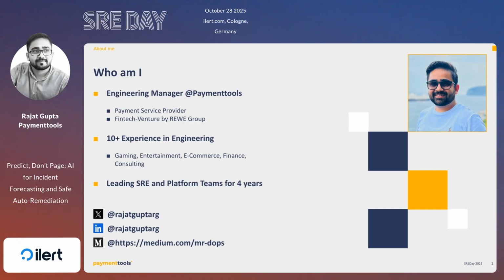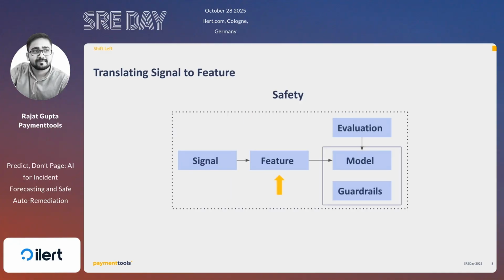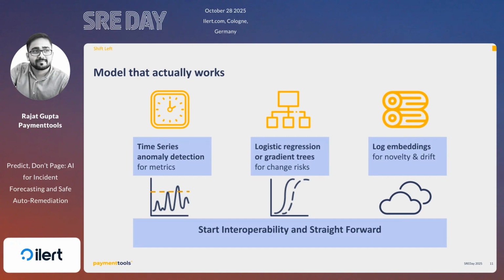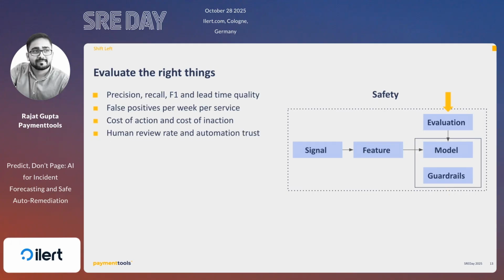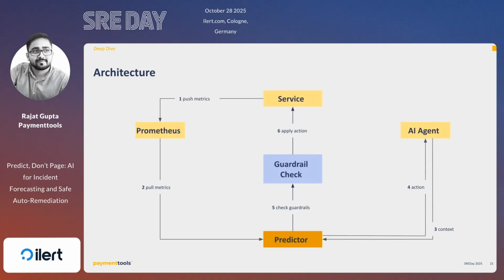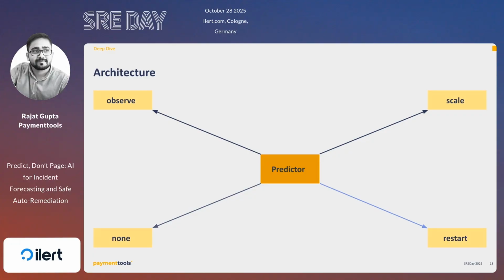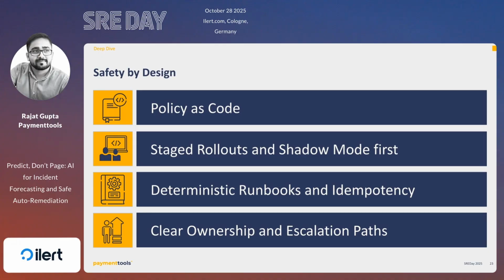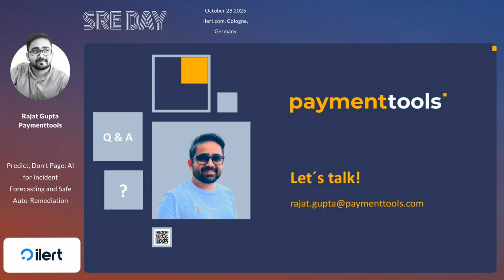Predict, Don’t Page: AI for Incident Forecasting | Rajat Gupta | SREday Cologne 2025 Q4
SREday Cologne 2025 Q4 - October 28 2025

Chapters
00:00 Introduction and Overview
01:20 The Problem with Reactive Incident Management
02:12 Shifting Left: Proactive Incident Prevention
03:48 Understanding Signals and Features
06:01 Building and Evaluating Models
08:11 Implementing Guardrails for AI Actions
09:34 Evaluating Model Performance
12:11 Architecture and Practical Implementation
17:08 Ensuring AI Safety and Ethics
19:24 Conclusion and Next Steps